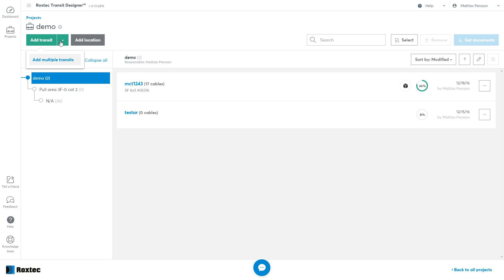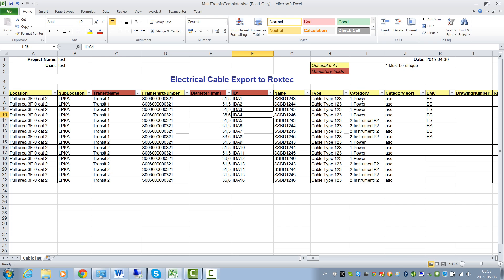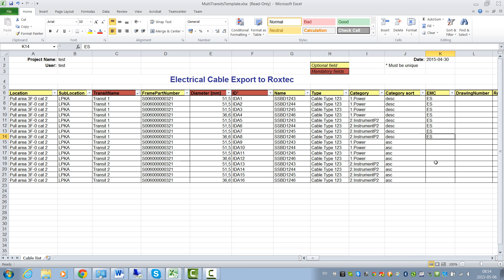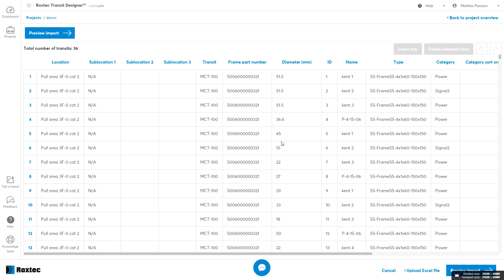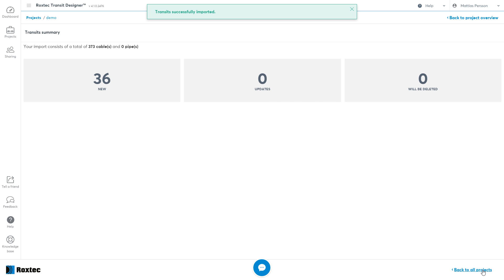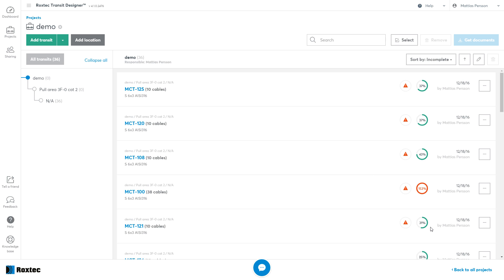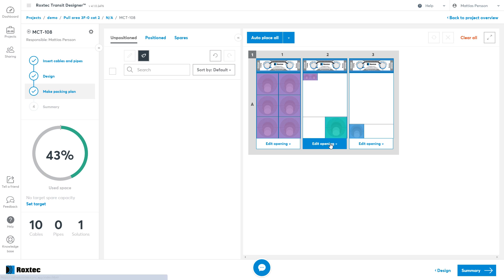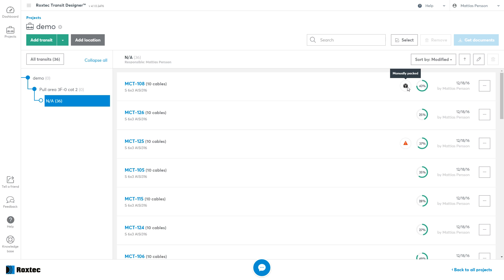How to import multiple transits in to Roxtec Transit Designer™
This video will show you how to import multiple transits using excel with the free web-based design tool Roxtec Transit Designer™.
For more how-to-videos, see the Roxtec Transit Designer™ playlist on the Roxtec Group Youtube channel.